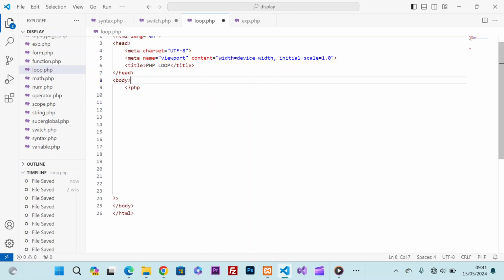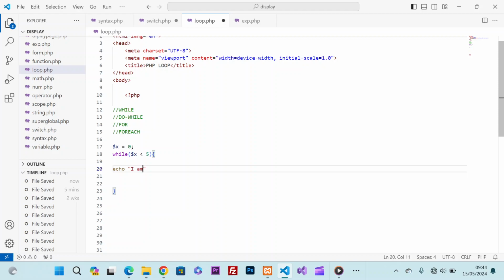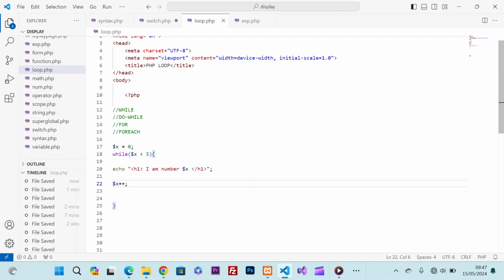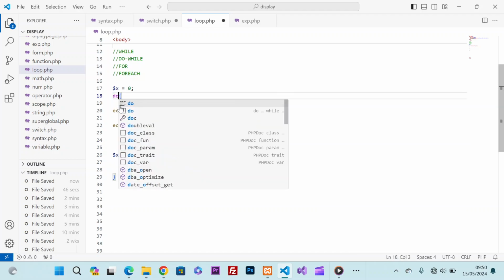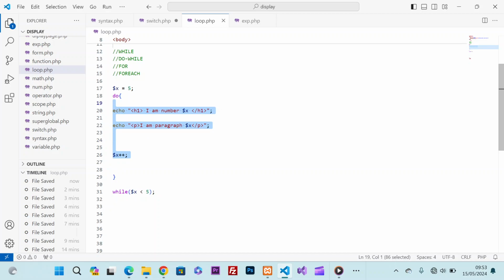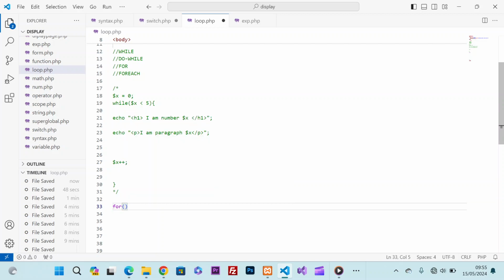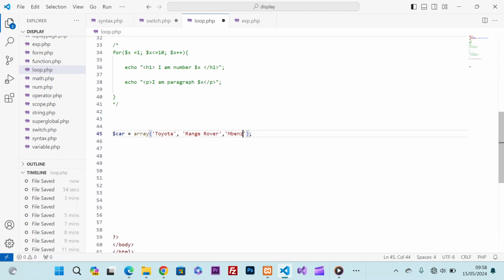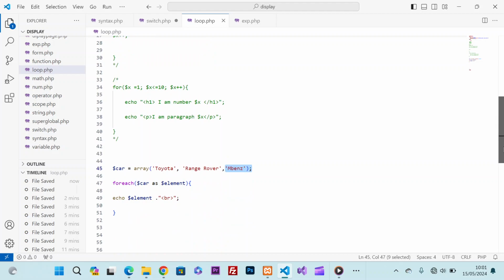PHP LOOP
This tutorial is for the beginners